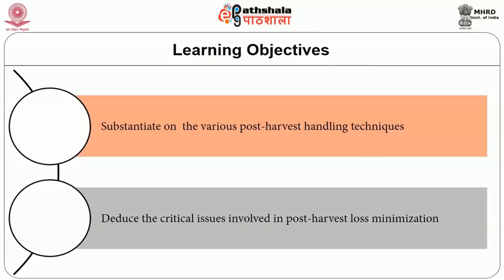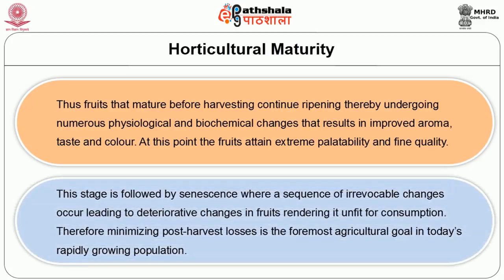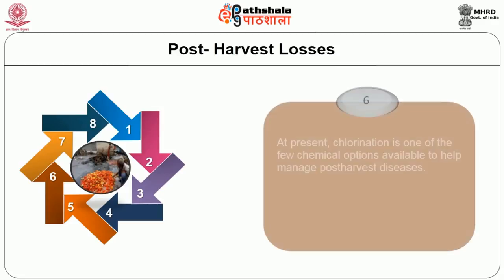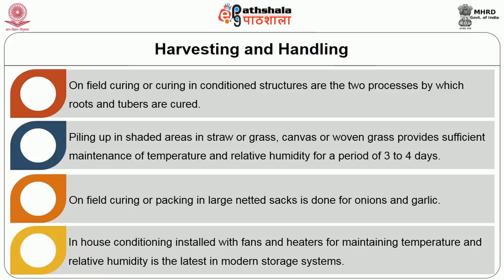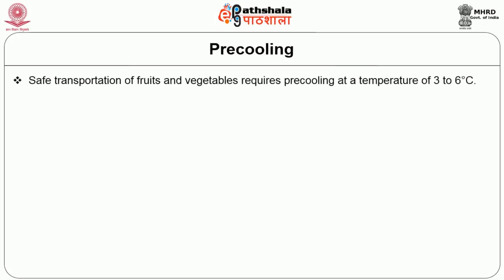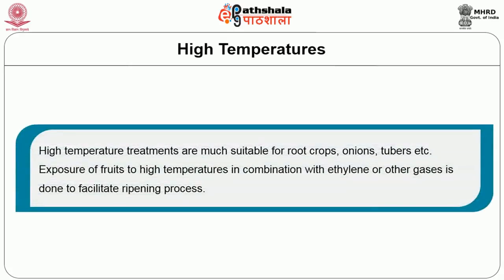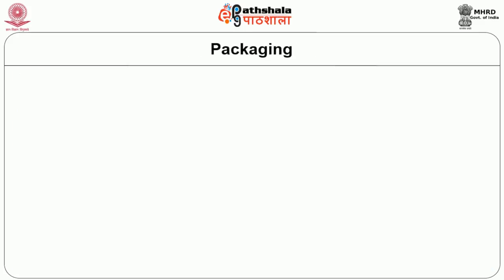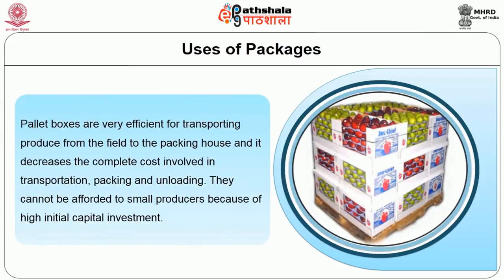Post Harvest Handling of Foods